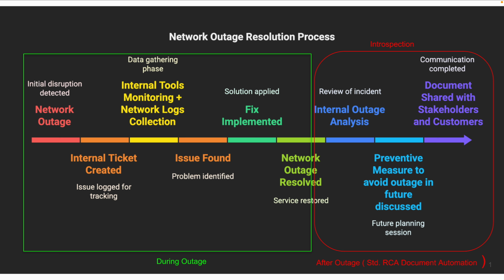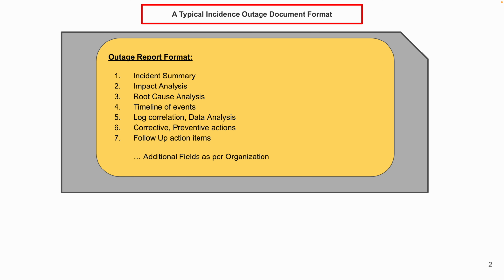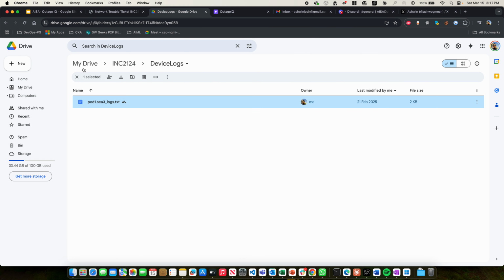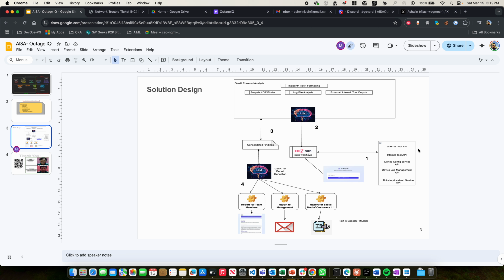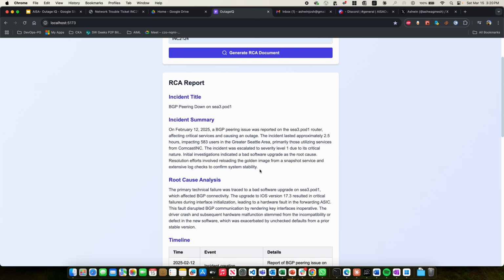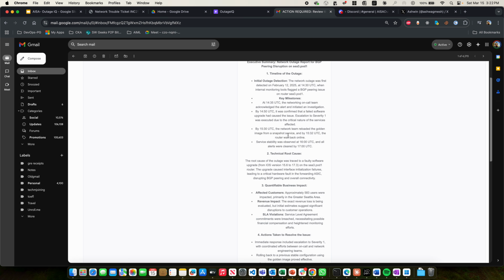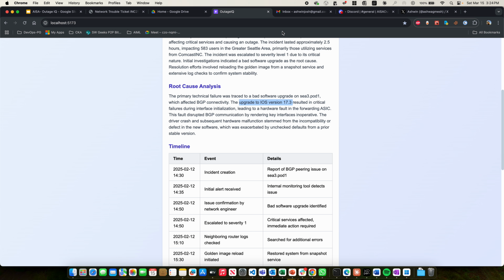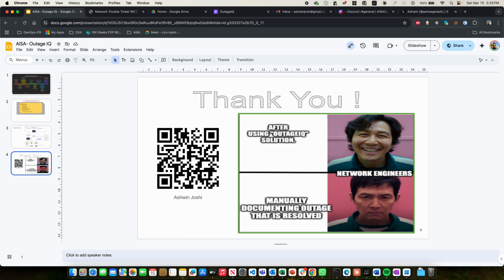🚀 OutageIQ: GenAI Powered Outage RCA Document Generator 🌐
Cloud adoption is skyrocketing, and with it comes an increasing reliance on networking services provided by cloud providers. Any network outage can have serious consequences, making thorough evaluations crucial to prevent future incidents.
Traditional Correction of Error (COE) evaluations involve:
 ✅ Outage Timelines
 ✅ Impact Analysis
 ✅ Root Cause Analysis (RCA)
 ✅ Mitigation Plans & Preventive Measures

Manually generating COE reports is time-consuming, prone to errors, and challenging to customize for different audiences like engineers, management, and customers. OutageIQ leverages GenAI to automate and format these reports efficiently, ensuring accuracy, consistency, and speed!